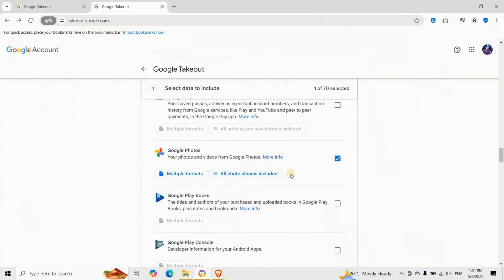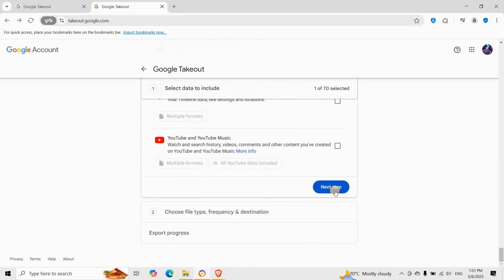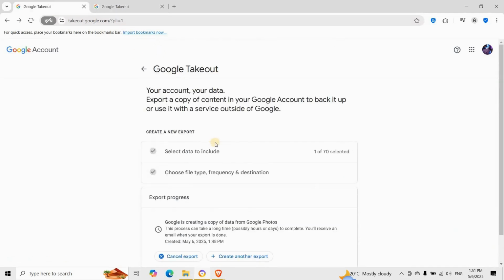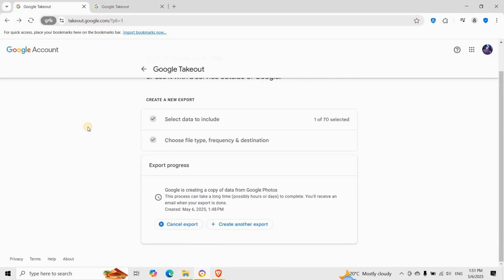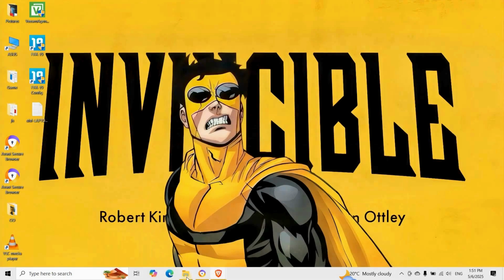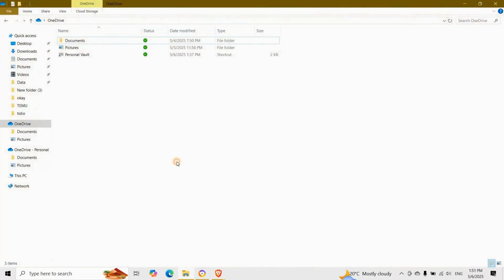How to Transfer from Google Photos to One Drive 2025?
Want to back up your Google Photos in OneDrive? This tutorial explains how to download images from Google Photos and upload them to your Microsoft cloud. Whether for organization, backup, or syncing with your Microsoft ecosystem, this guide makes the process hassle-free.